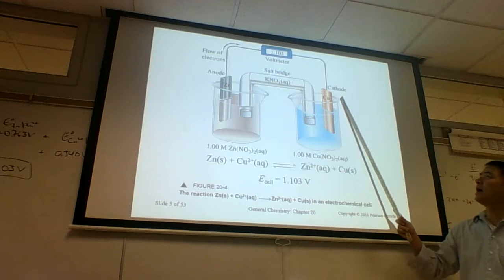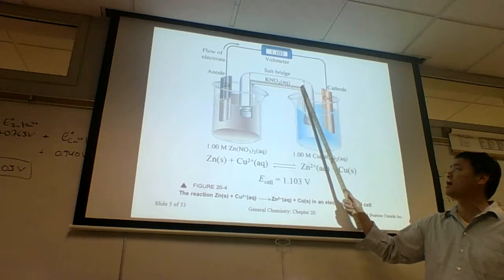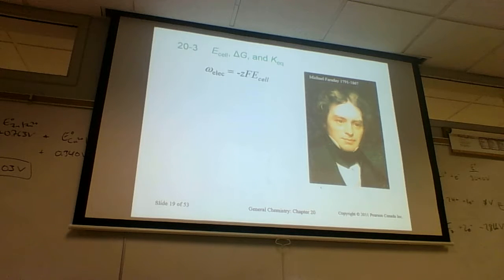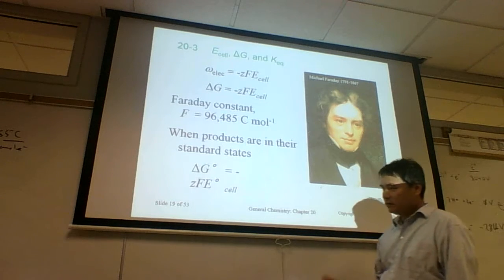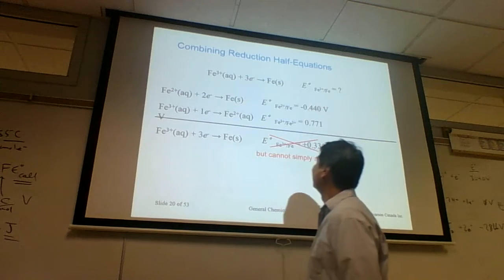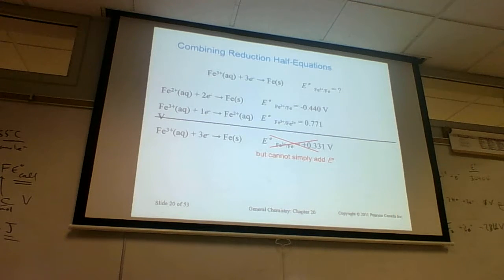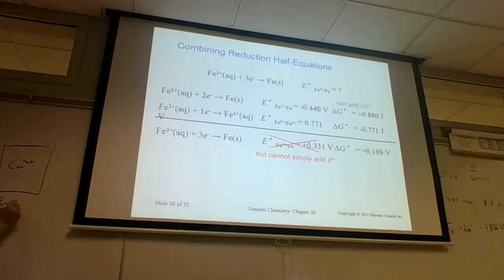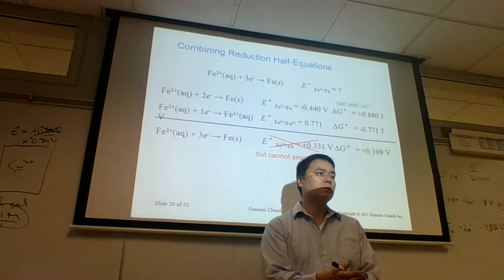Chem 1B 1204 120116 E